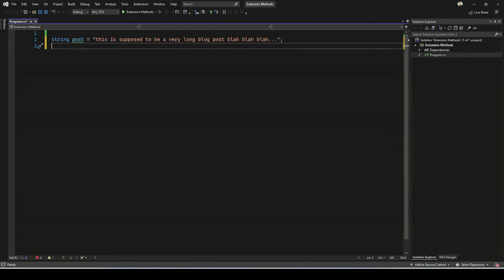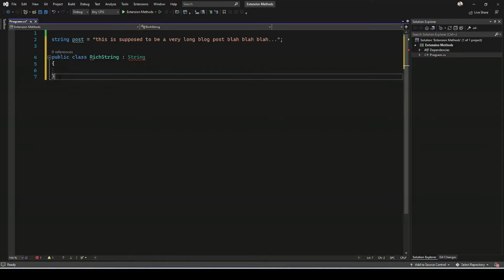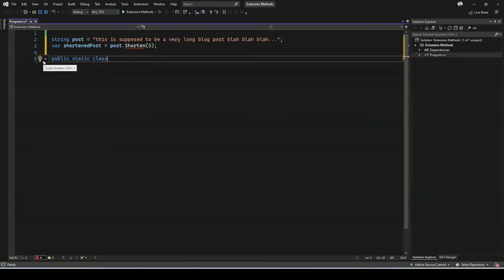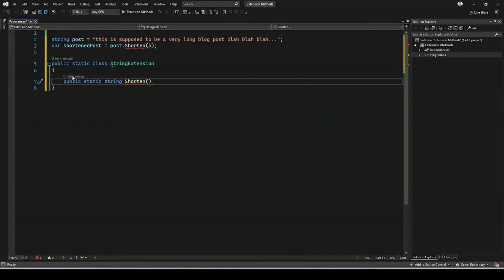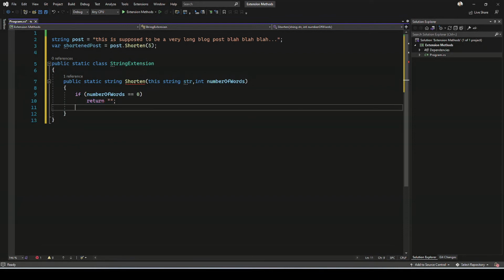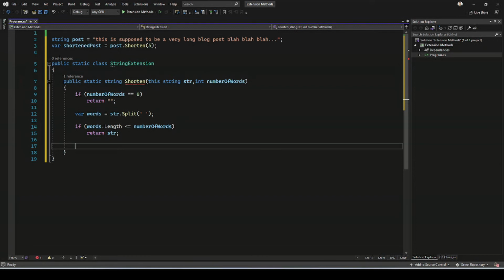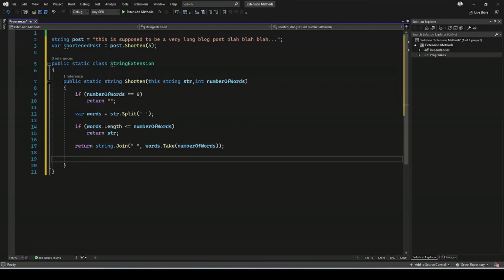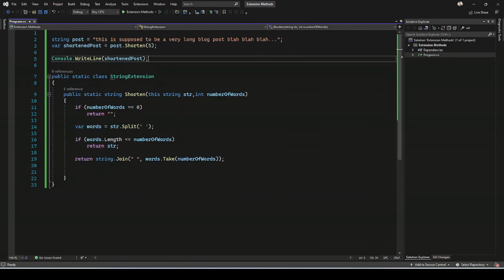Extension Method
In this video you will learn Extension Methods in C# with the help of simple example of its usage.